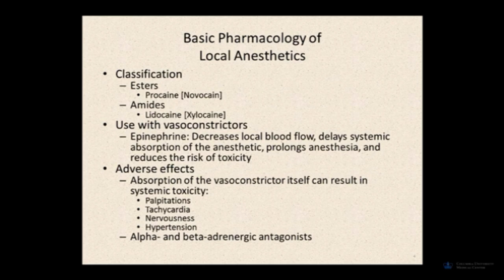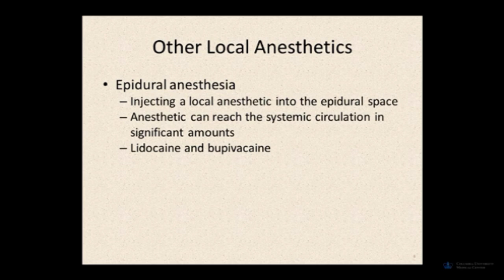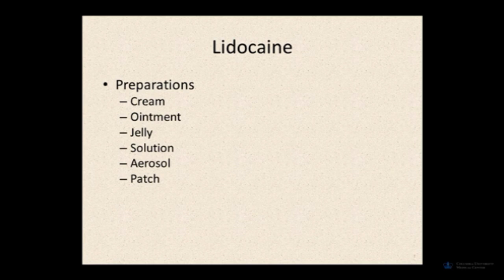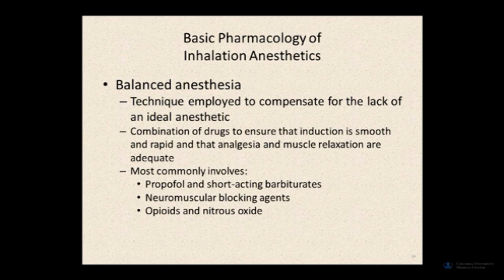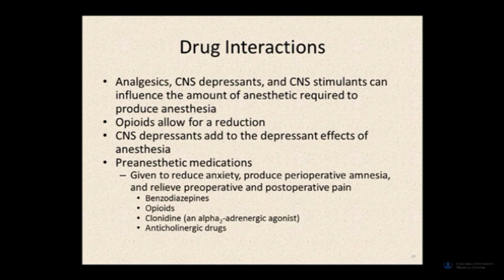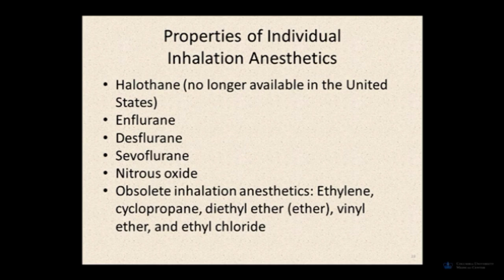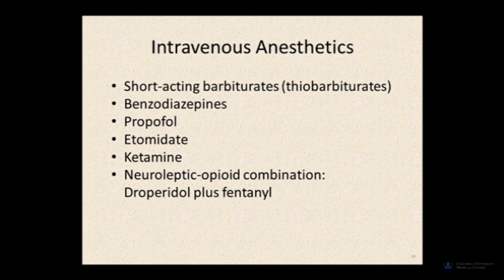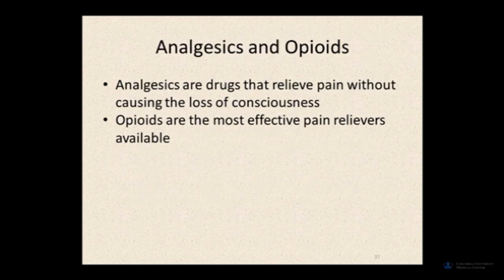Analgesic drugs part 1